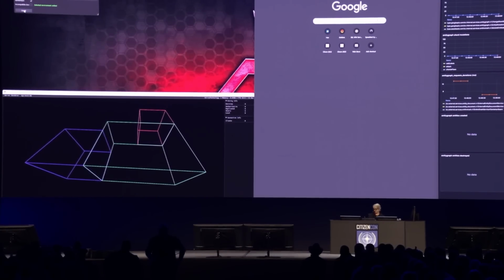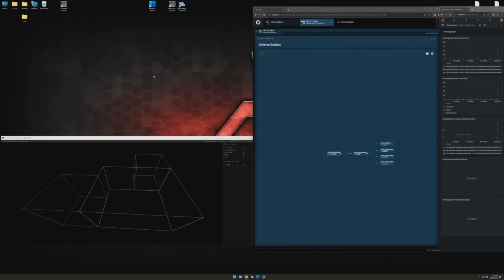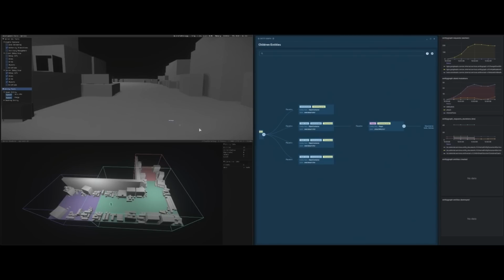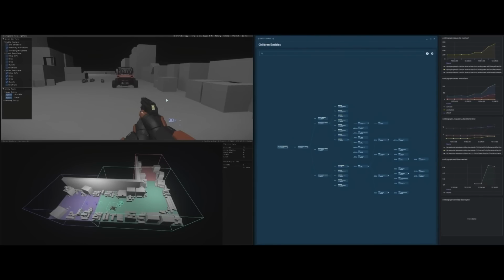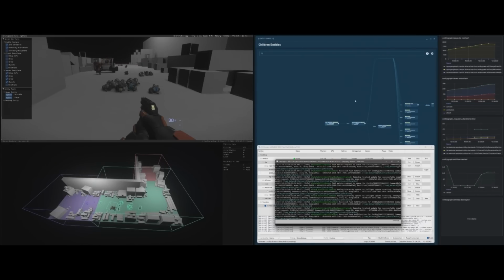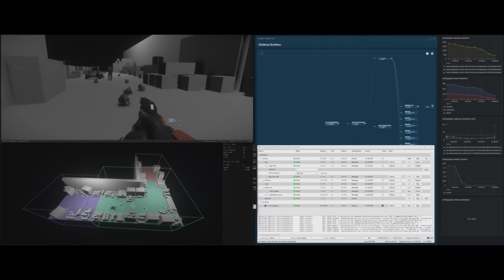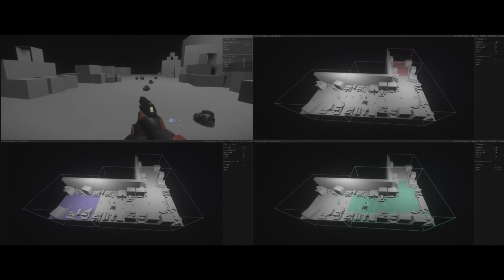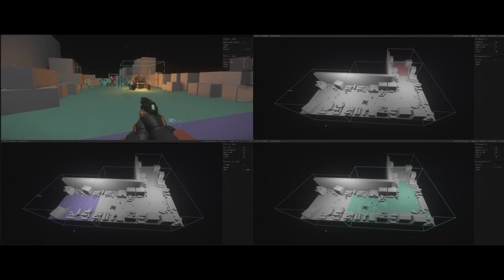Star Citizen - CitizenCon 2023 - Server Meshing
Hey guys!

Thanks for popping over, the channel is mainly focussed on Star Citizen gameplay, News, Updates and Let's Play's.

PC Specialist Built Desktop
CASE: CORSAIR CARBIDE AIR 540 GAMING CASE
CPU: Intel Core i7 Quad Core Processor i7-6700k
Motherboard: ASUS MAXIMUS VIII RANGER: RoG
RAM: 32GB HyperX FURY DDR4
GPU: GeForce RTX 470 Ti
HDD1: 480GB KINGSTON V300 2.5" SSD
HDD2: 1TB SATA 3.5"
Keyboard: Razer Black Widow Ultimate 2016 Gaming Keyboard
Mouse: Razer Deathadder Chroma Gaming Mouse
Monitor: 23" Viewsonic 1080p
Thanks! o7
Cpt Turk

Hey guys!

Thanks! o7
Cpt Turk

Hey guys!

Thanks! o7
Cpt Turk
Hey Citizen's! o7

o7
CptTurk